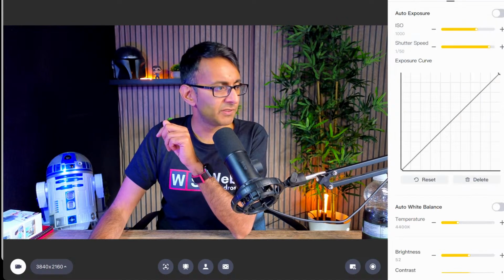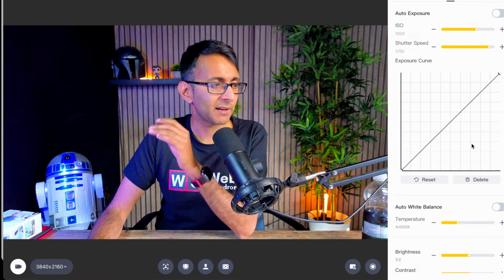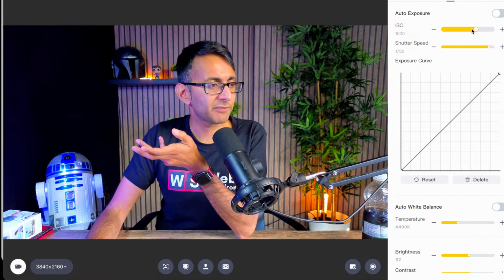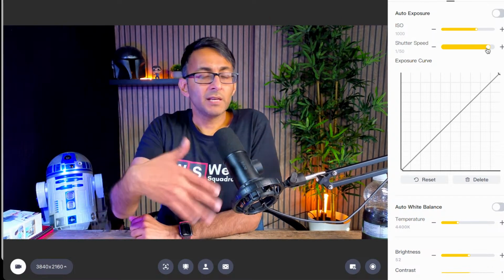Kick-Ass Live Chat - 26th Oct 2022 - Ask Me Anything - Websites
We're Live :)